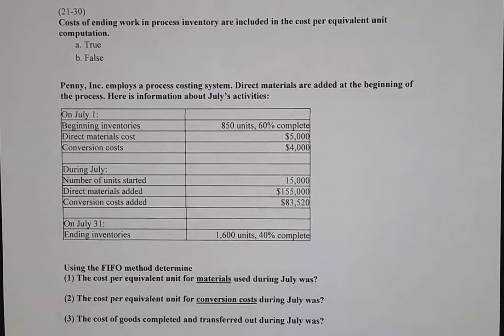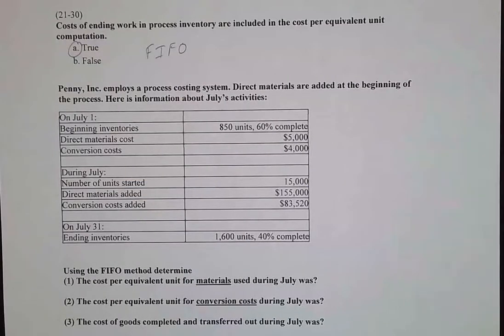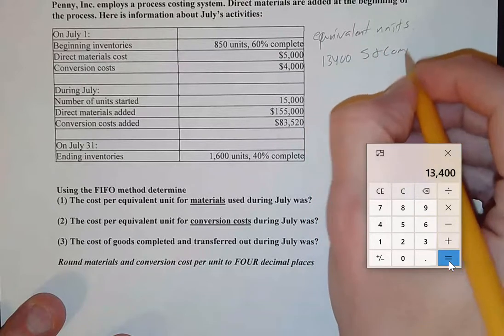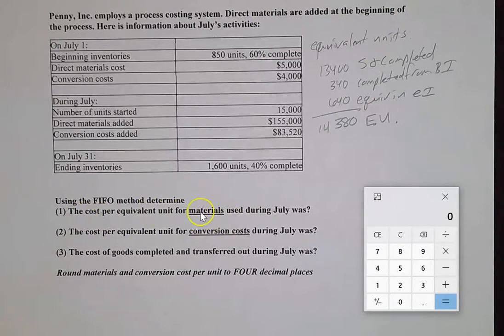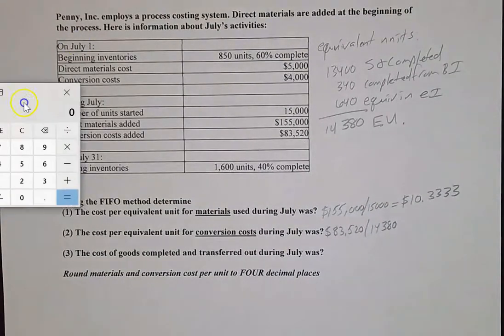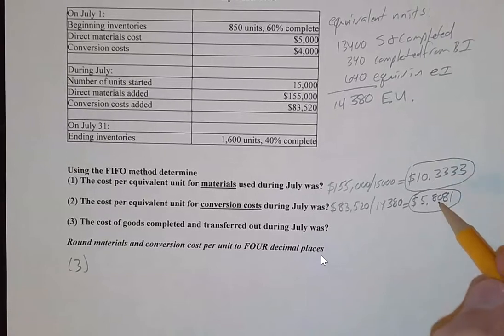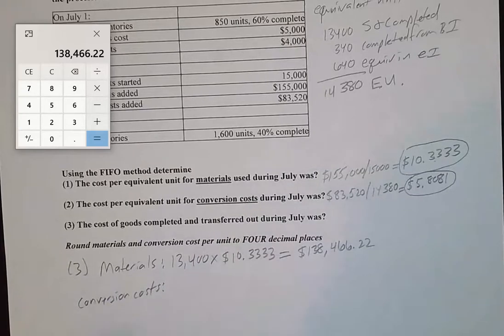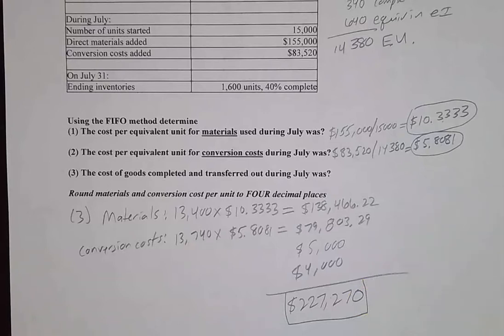How to Calculate Cost Per Equivalent Unit for Materials, Conversion & Transferred Out in the Period